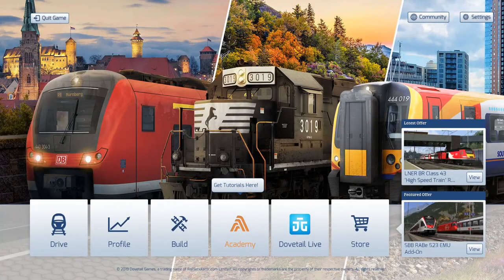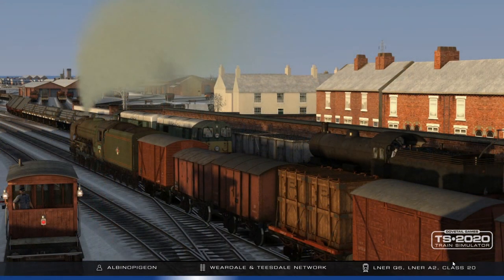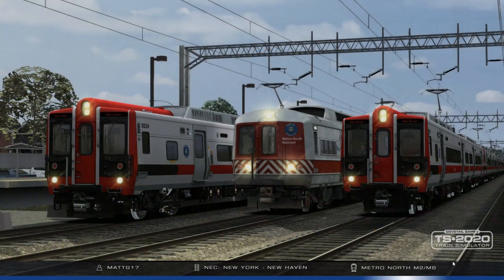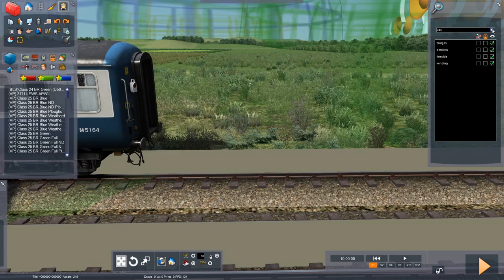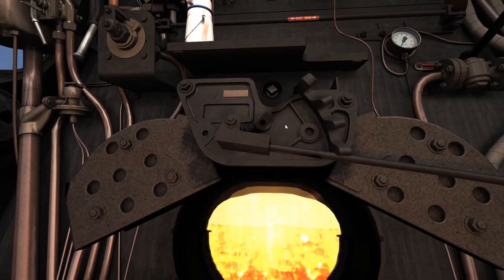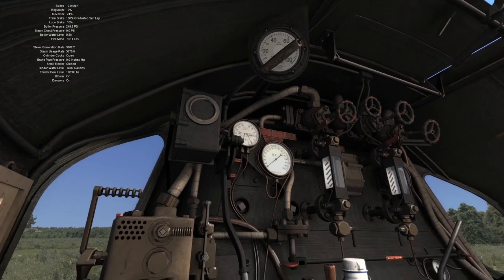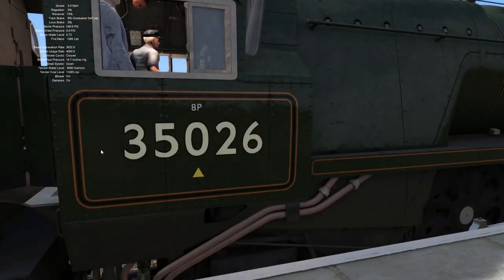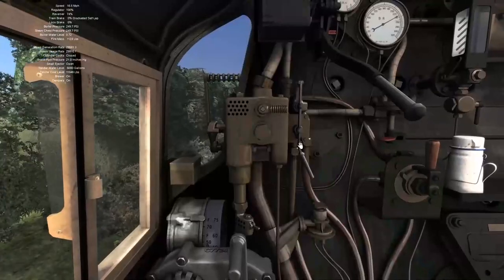TS2020 - Bossman Games Merchant Navy Class Review (First Look)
The much anticipated Bossman Games Bullied Merchant Navy Class Addon has finally dropped into the Train Simulator market!!! this has been much looked forward to by us here at BLS, this video is the start of a new series of reviews of any products related to any train simulator game out there, we hope you enjoy this new range of videos, comment, like and subscribe to us to give us some additional support and let us know what sort of reviews you would like to see on the channel, thankyou for watching, links to the UKTrainzSoundz website can be viewed below along with a link to our facebook page.